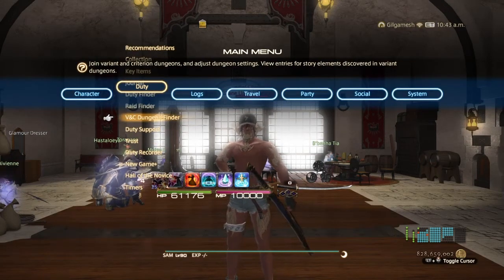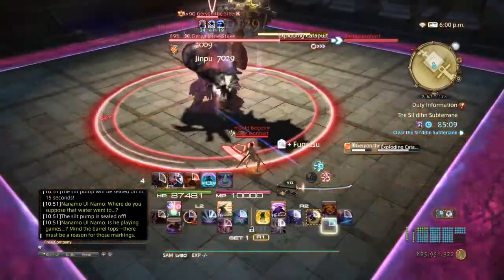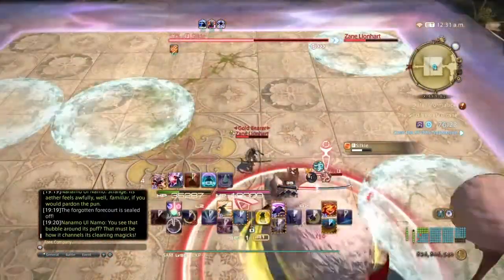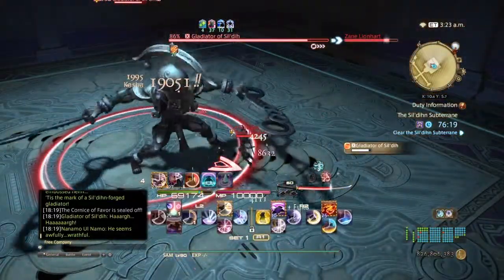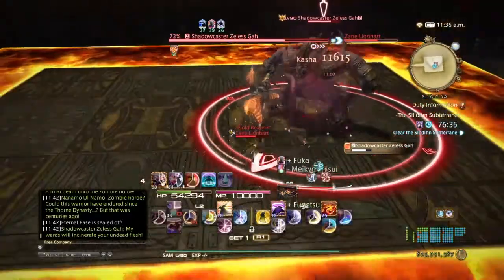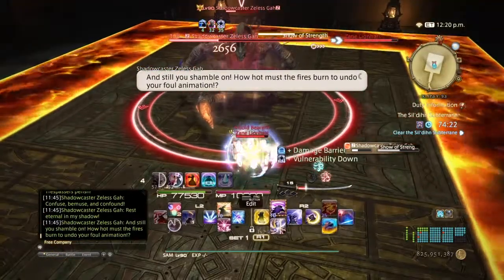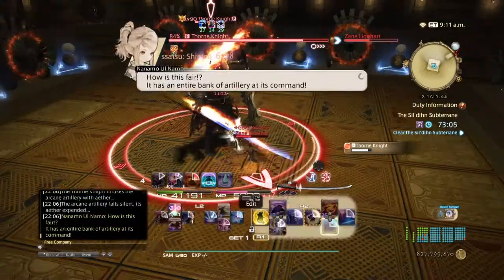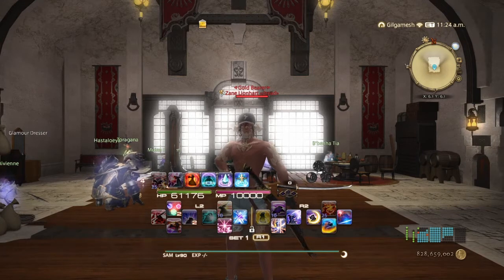How to Solo variant dungeon the sil'dihn subterranean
Skills to take
dps jobs cure rampart
Healer dart rampart
Tanks dart cure

time stamps
boss 1 2:15
boss 2 6:09
boss 3 10:28
boss 4 14:24
boss 5 19:36

First boss will always have same mechanics except the room will have its own special gimmick depends on what u do before boss room. But the method You deal with the mechanics are the same. Second Bosses have a set of mechanics they will always follow but will always have a variant mechanic each time you do something different in picked path. Secret last Boss has No variant mechanics so no need to worry.